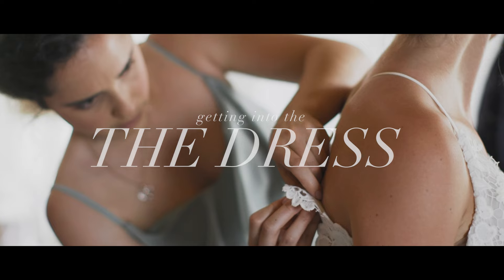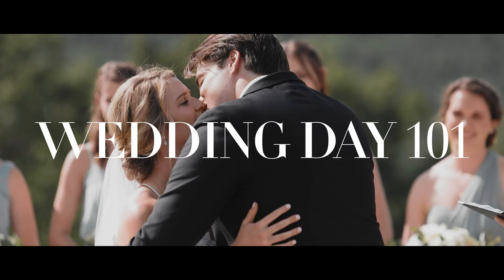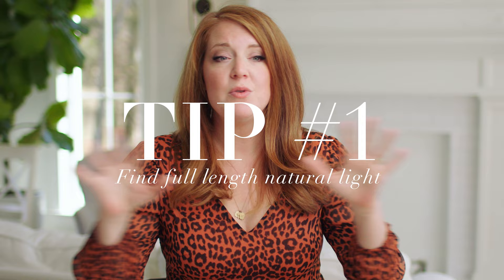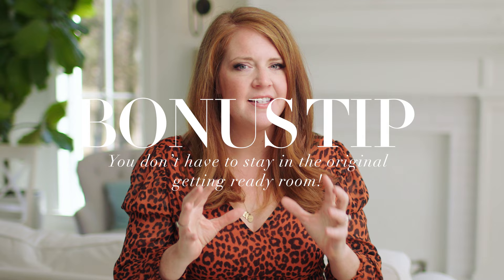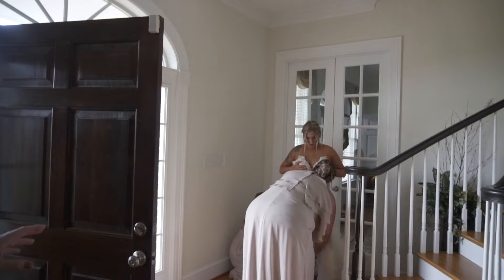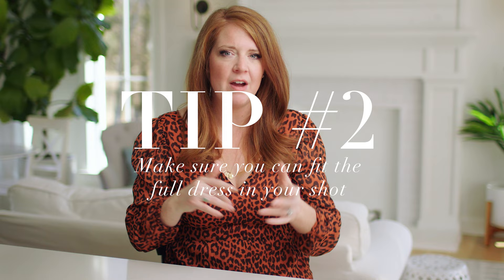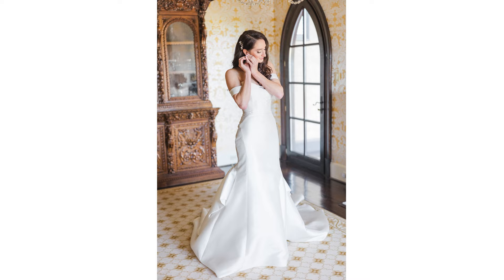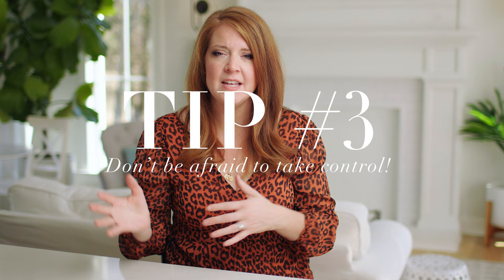How to Photograph the Bride Getting Into the Wedding Dress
We're starting a new series: Wedding Day 101! In this series we're going to be breaking down the basics of what you need to know about photographing each part of the wedding day in order to feel confident and successful, even at your first wedding!

0:00 Intro
00:23 New Series: Wedding Day 101
00:52 Tip #1
02:49 Tip #2
03:54 Tip #3
06:25 Behind the Scenes from a Real Wedding Day